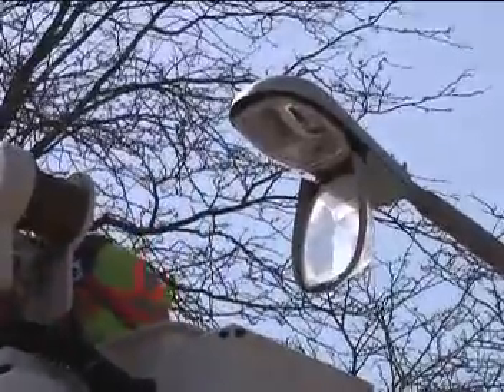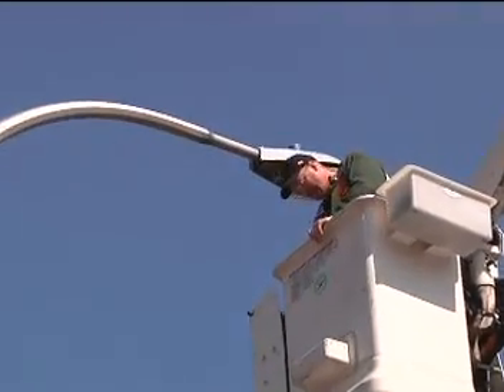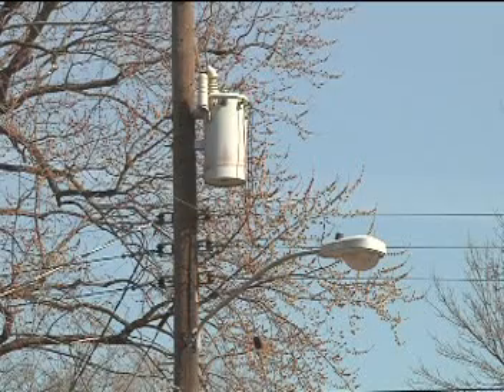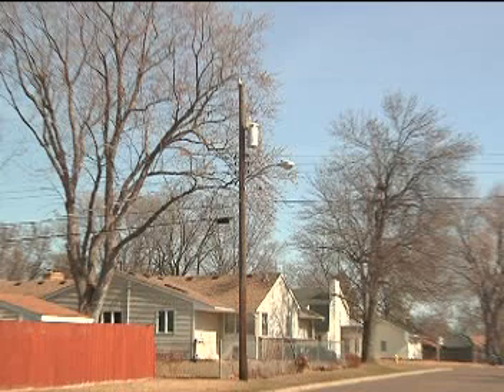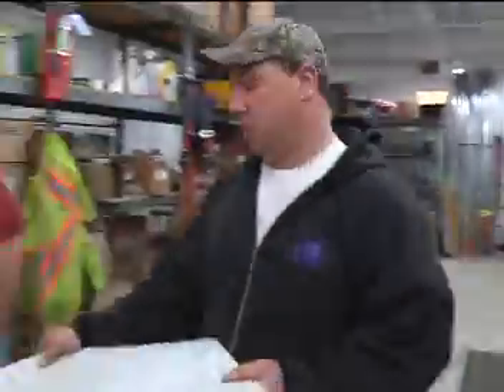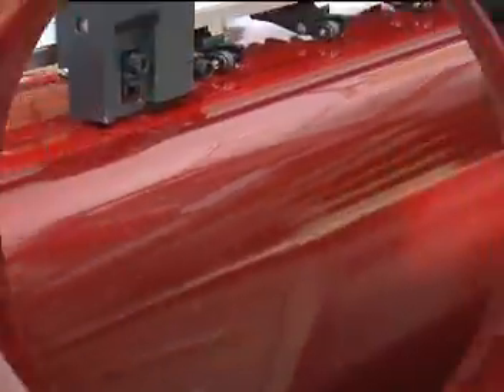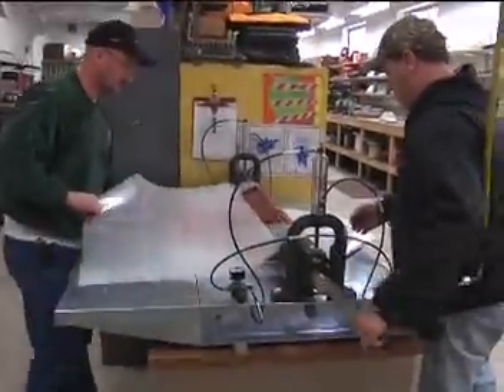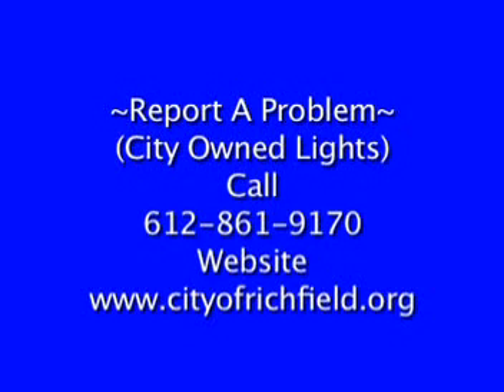City of Richfield Street Lights and Signs Division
This "Just-A-Minute" features the City of Richfield Street Lights and Signs Divisions